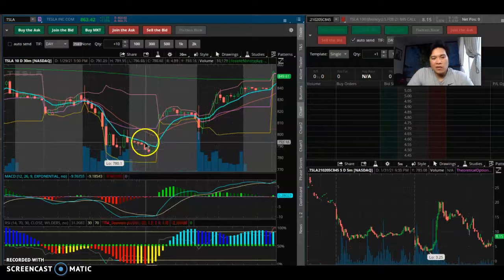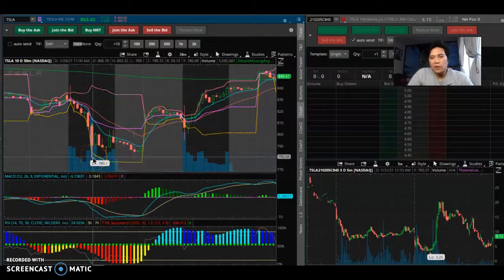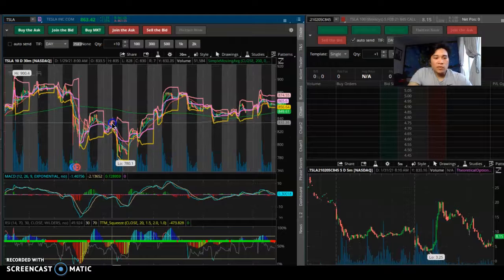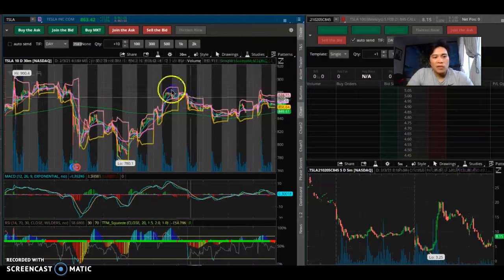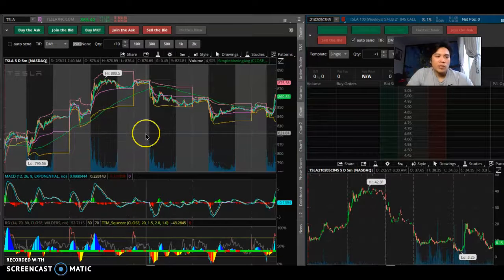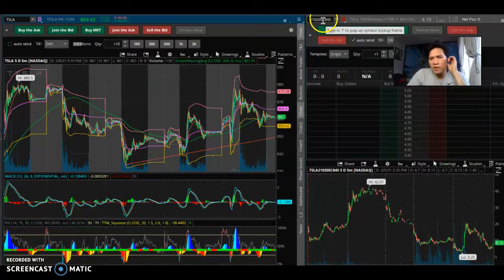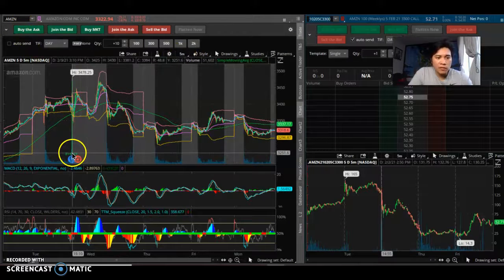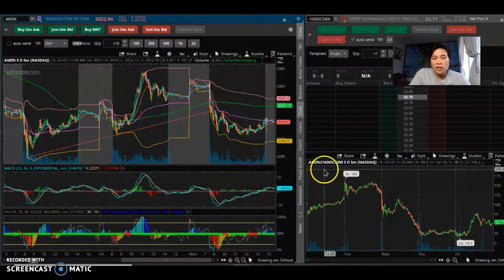Continuation chart parttern and entry points.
How to spot continuation chart patterns and how to find an entry point.